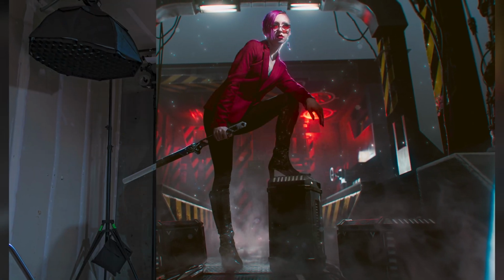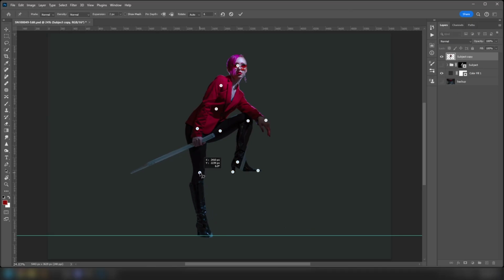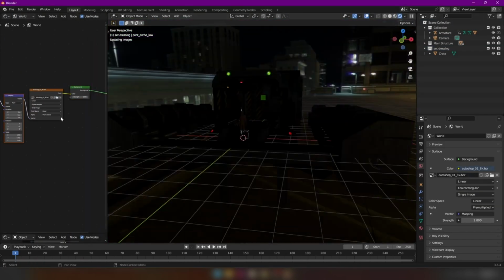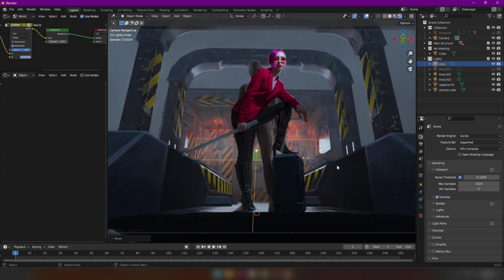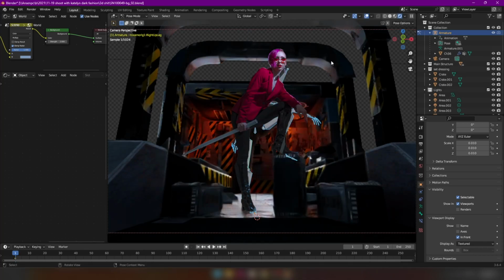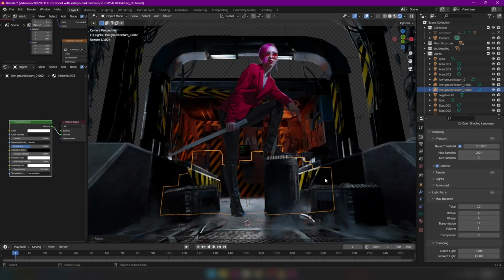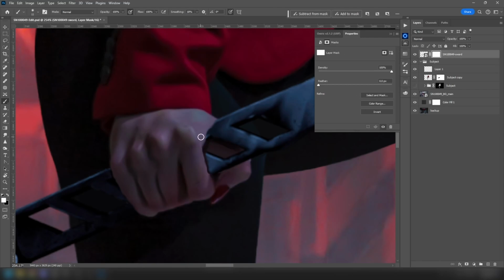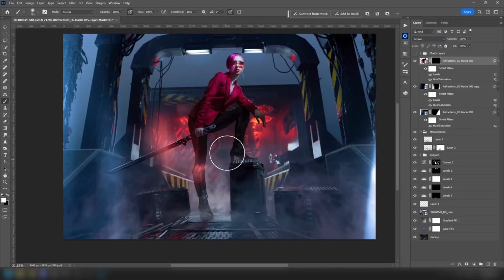How I edited this CYBERPUNK image using Blender and Photoshop - Lazy Breakdown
■ RyanAnsen.com
■ Instagram @Ansen.Mono (with the dot)

【High Quality Photoshop Overlays】
▶ CGHacks.com